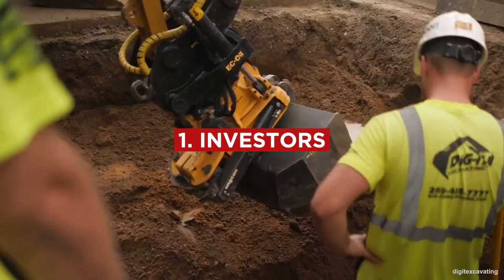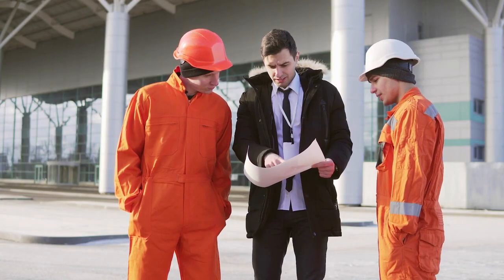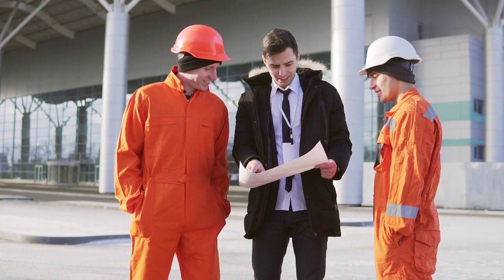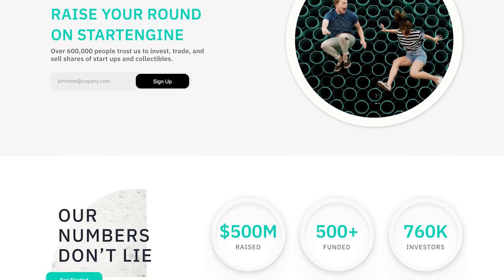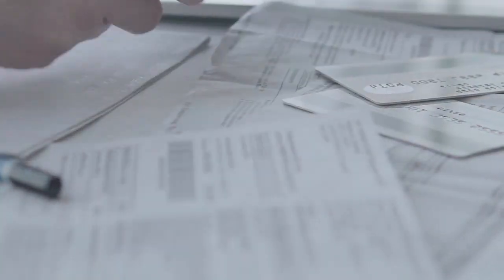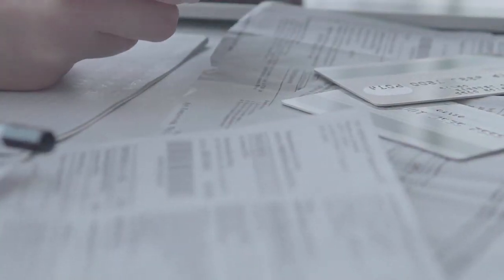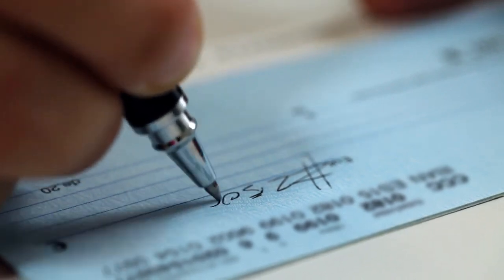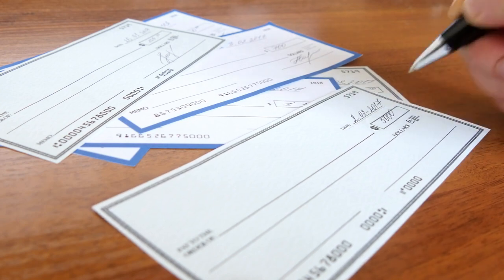How to Finance Your Construction Business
► LIMITED TIME: Get your free kit and learn how to bid on construction projects like a PRO

They are not financial, legal, or safety advice. Although we interview and consult with various experts, we are not attorneys or safety experts ourselves. You should seek advice from a licensed professional before taking any action derived from our videos in any way.